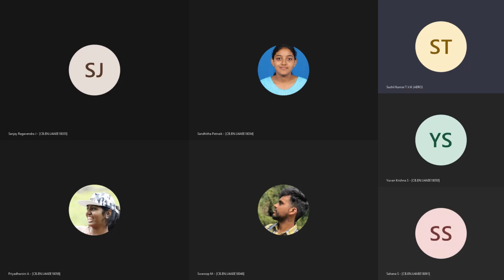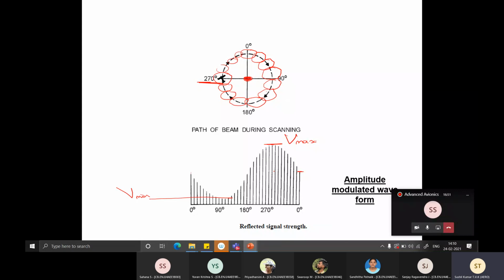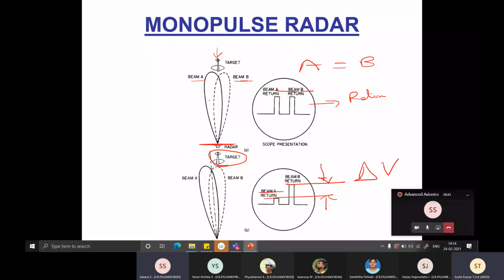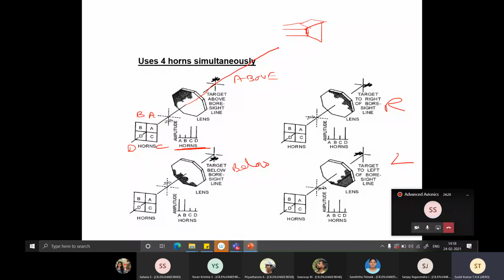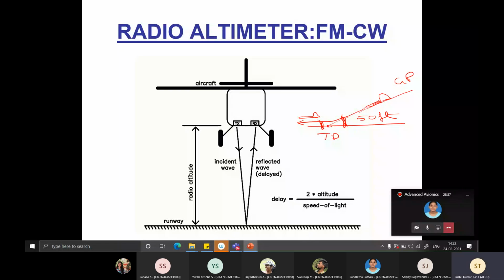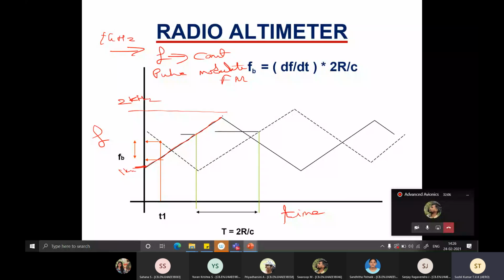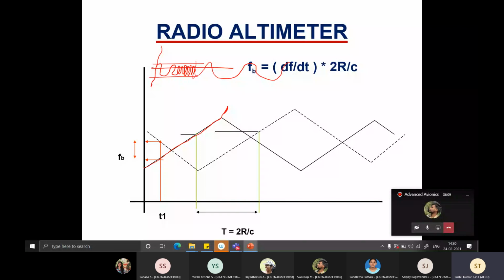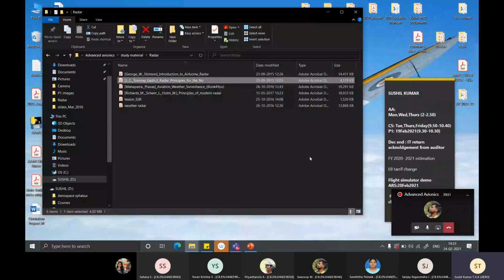AES373 24th Feb